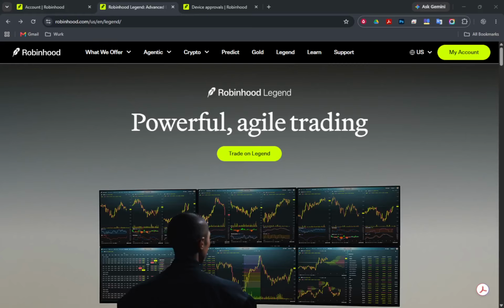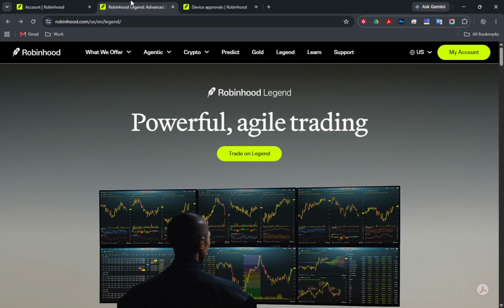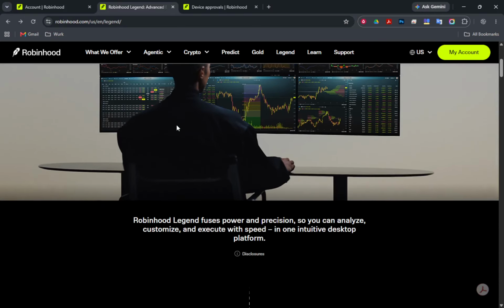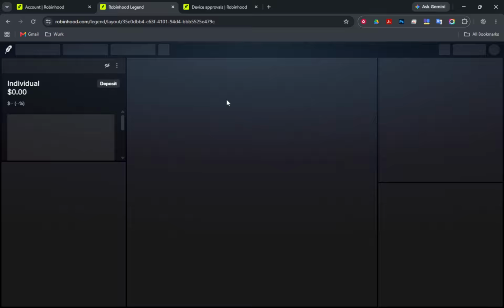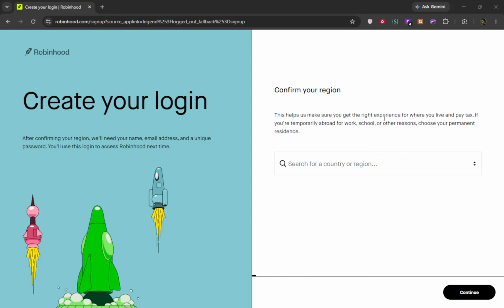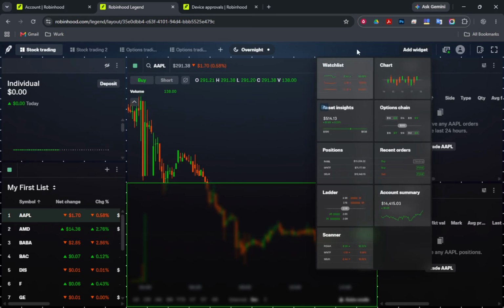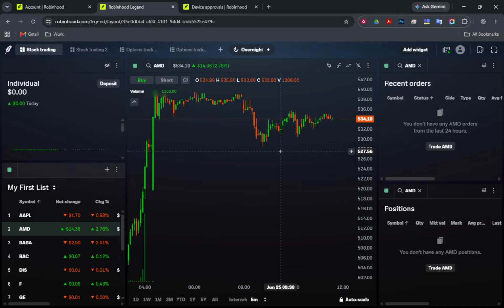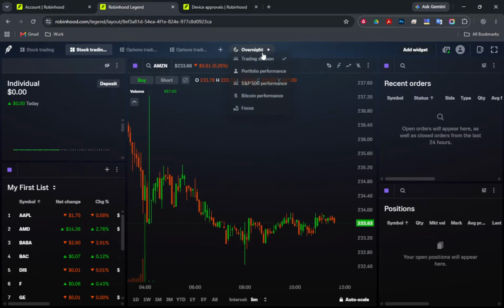How to Download Robinhood Legend [2026 Full Guide]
How to Download Robinhood Legend

Are you ready to revolutionize your trading experience? In this video, we’ll guide you on how to access Robinhood Legend—the innovative, browser-based trading platform that doesn’t require any downloads! Say goodbye to cumbersome installations; with just your web browser, you can manage your investments effortlessly. We’ll walk you through each step, from signing in with your Robinhood account to customizing your personal trading workspace. Discover powerful features like advanced charting tools, real-time market data, and the ability to trade directly from charts. Whether you’re a seasoned trader or just starting, Robinhood Legend is designed to fit your needs. Plus, if you’re new to Robinhood, we’ll show you how to create an account and unlock Legend. Get ready to elevate your trading game without the hassle of traditional software! Join us and transform the way you trade today!